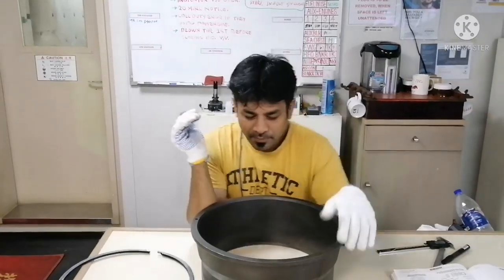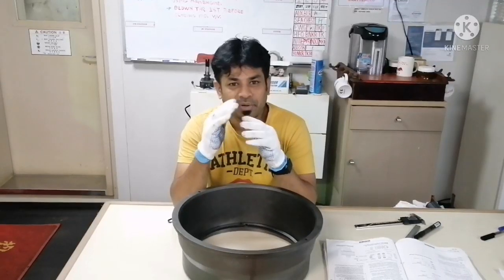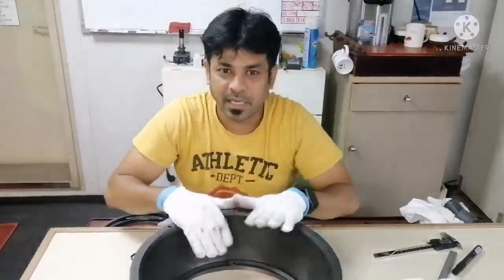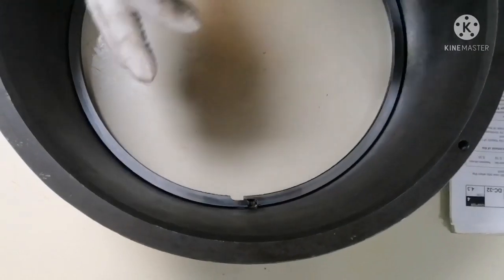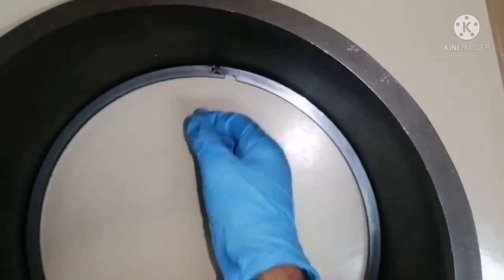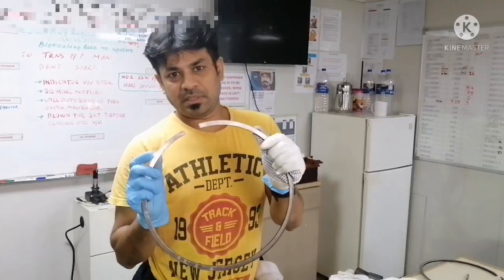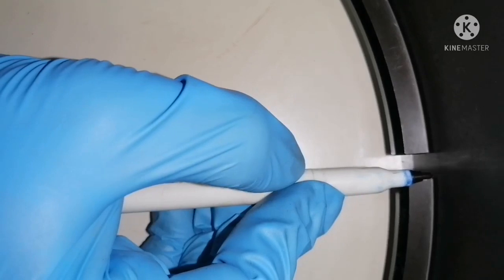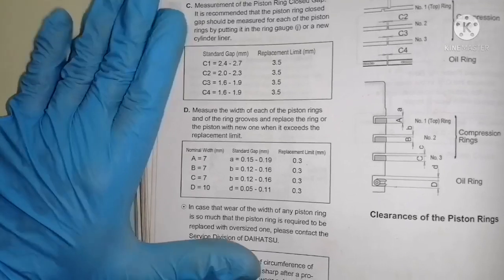How do they do... How to measure Ring gap(Butt clearance) for piston ring..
Piston ring calibration # piston ring  measurement # Butt clearance # ring gap # How to measure Ring gap # How to measure butt clearance for piston ring